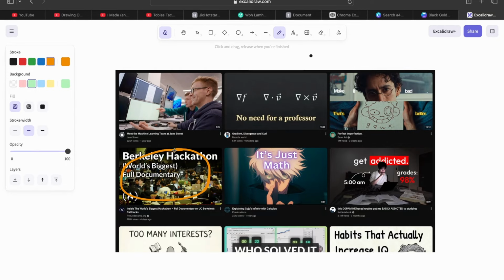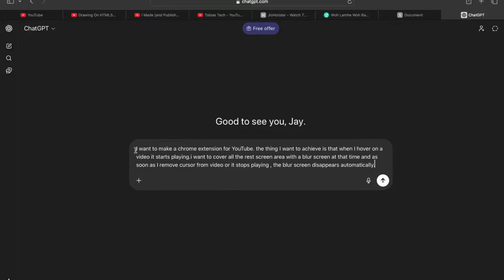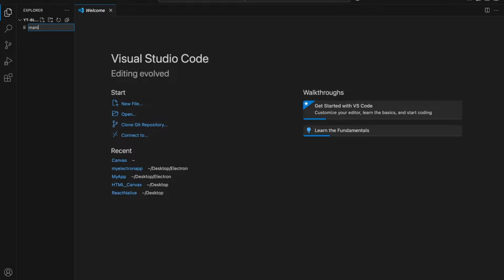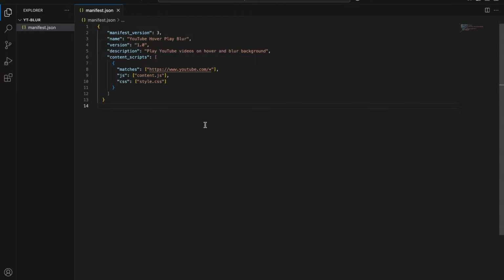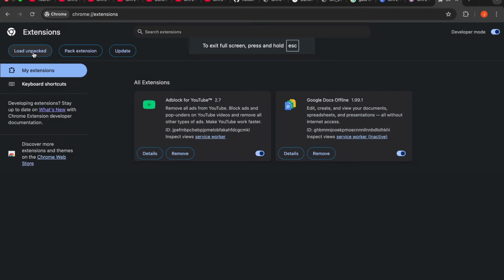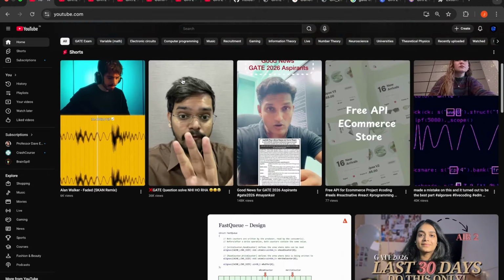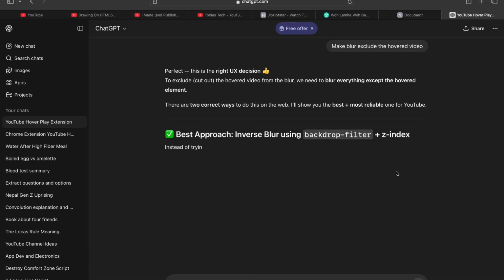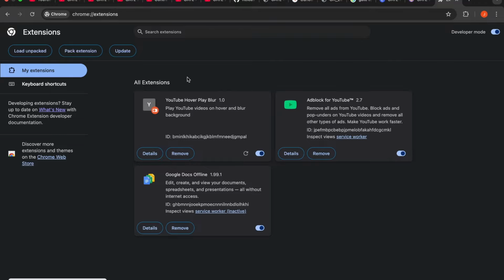I built a Chrome Extension to fix YouTube’s Focus Problem.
YouTube previews are meant to help you choose a video —
but most of the time, they just add more noise.

So I built a Chrome extension to fix that.

This extension plays a YouTube video when you hover
and blurs everything else, so your focus stays on one video at a time.

In this video, I cover:
• The problem with YouTube’s current hover previews
• The idea behind a focus-first UX
• How I built the Chrome extension
• The challenges of working with YouTube’s dynamic UI

This isn’t a tutorial.
It’s a small UX experiment built with JavaScript.